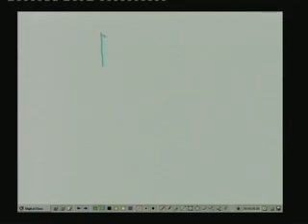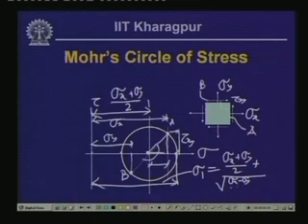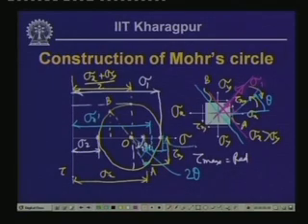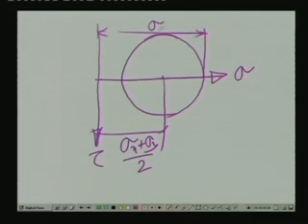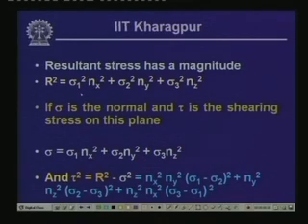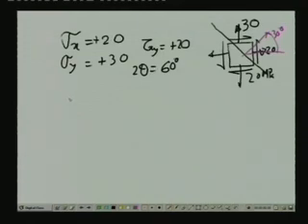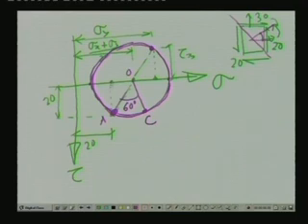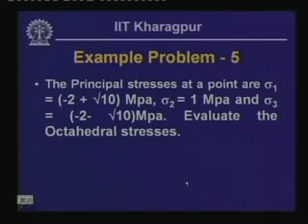Analysis of Stress - IV